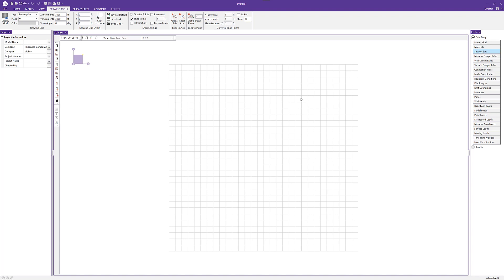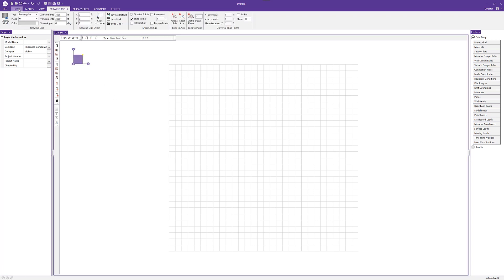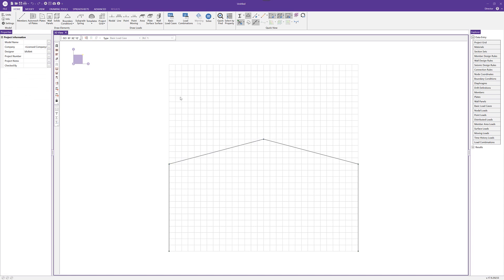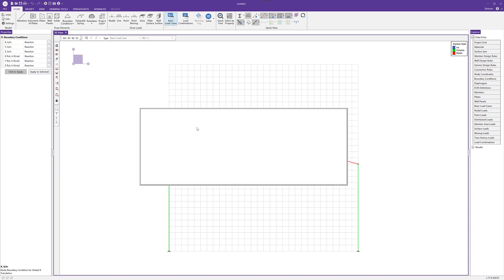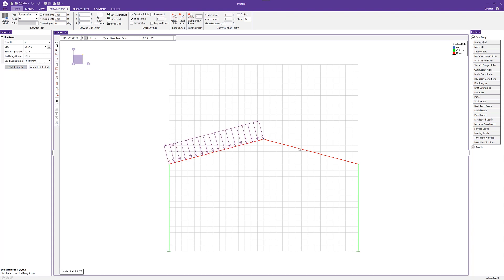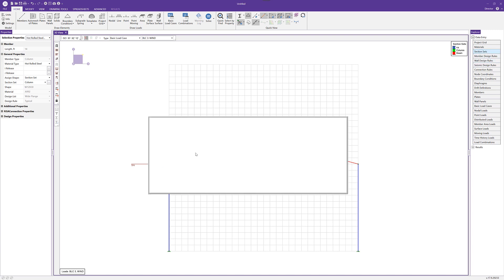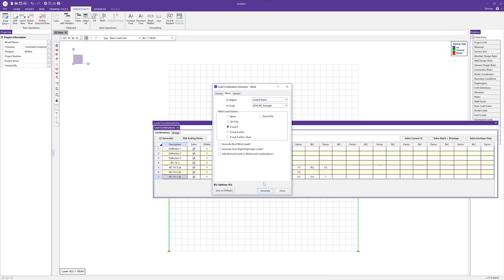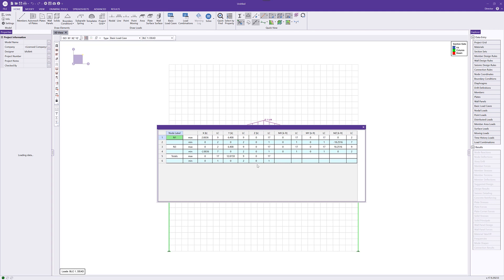Portal Frame Design in RISA-3D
This step-by-step video walks you through the building a portal frame within RISA-3D. Learn how to set up section sets and design rules, draw the frame members, apply loads and evaluate results and design in an efficient manner.